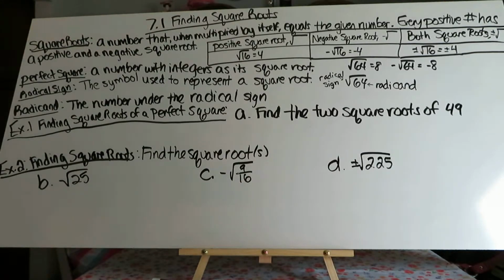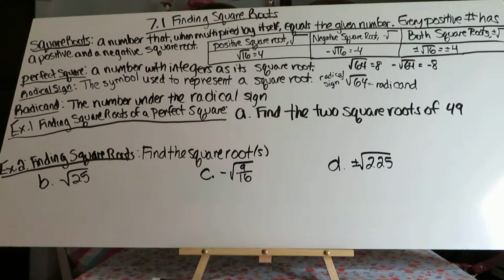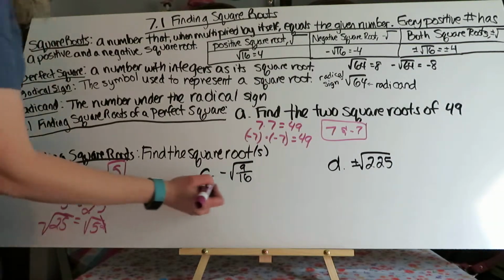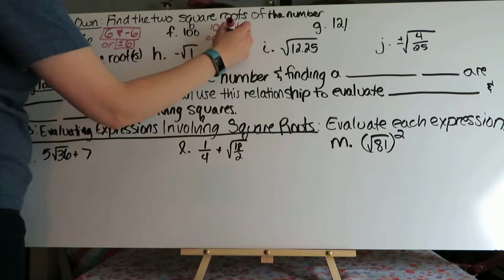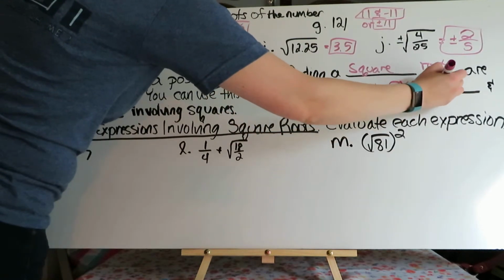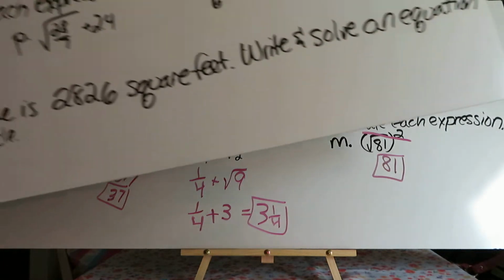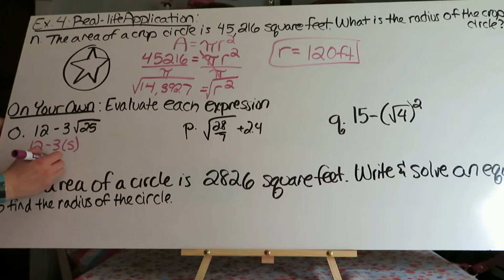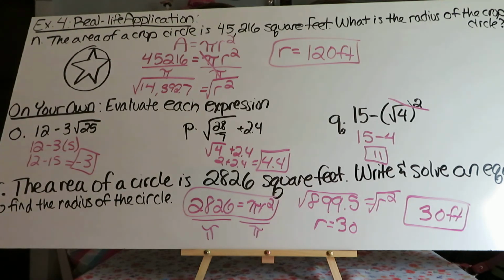7.1 Finding Square Roots